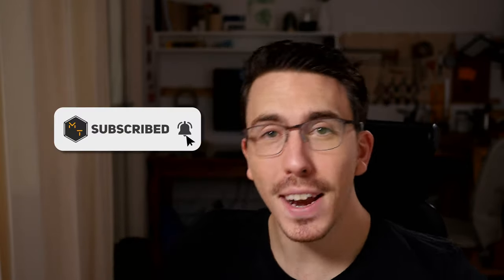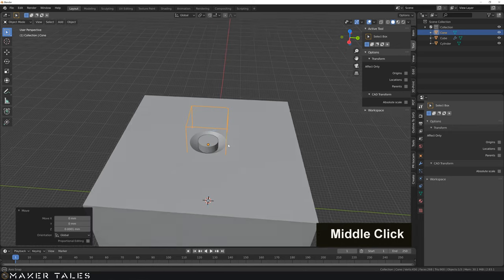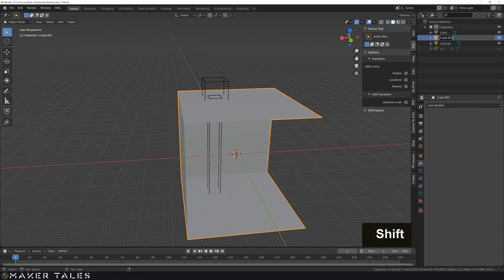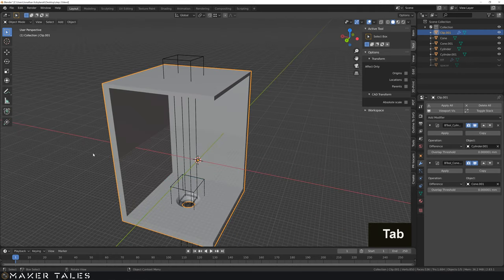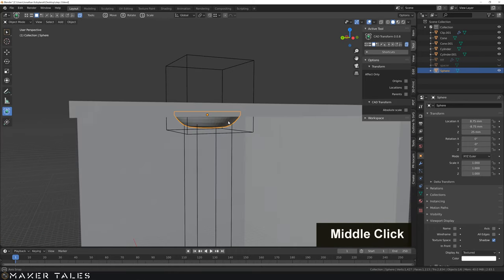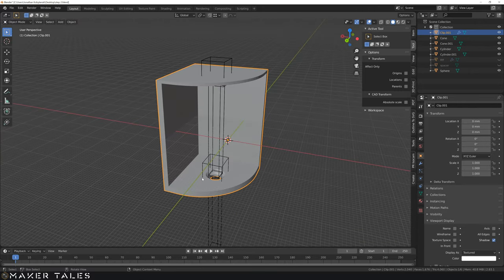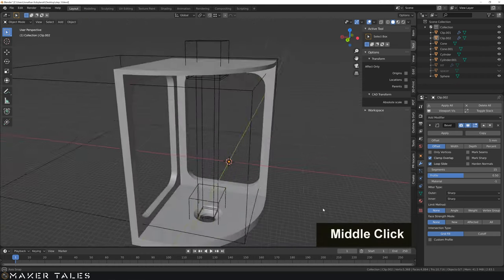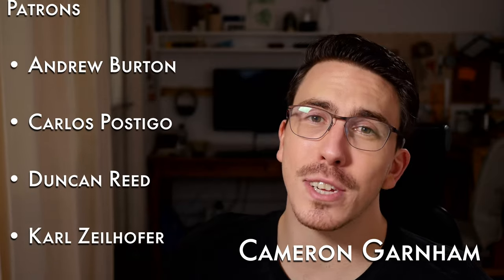H.O.T.A.S Clip | Blender 2.83 Precision Modeling In Action | 01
As an extension of my How to do precision modelling Blender 2.83 tutorial playlist. I'm going through a wide variety of random models where I hope to share not only what my current workflow is but additional tips and to actually show you what is possible with blender when it comes to precision modelling.

Time Stamps:
0:00 - Intro
0:13 - What This Video Is about
0:49 - Jumping Into Blender
01:23 - Modeling Reference Object
05:11 - Offsetting Faces / Creating A Gap
07:25 - Basic Structure Of The Clip
10:56 - Adding the Clip / Bump
16:33 - Finishing Touches
21:58 - Checking And Exporting
24:38 - Design in Action
24:51 - Closing Notes